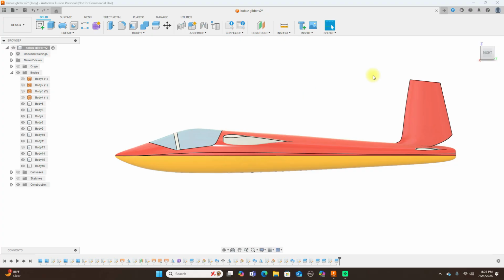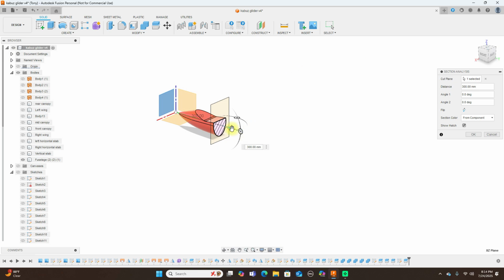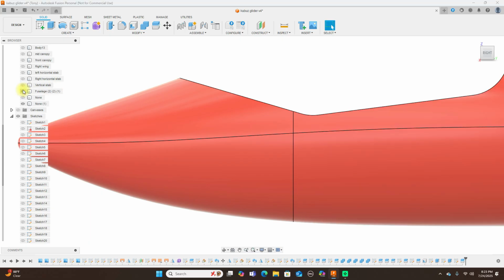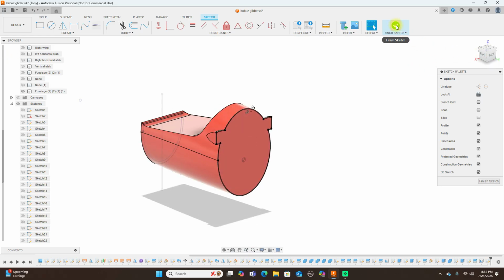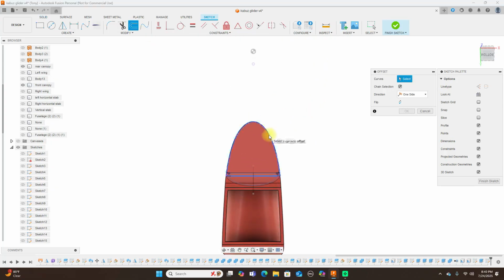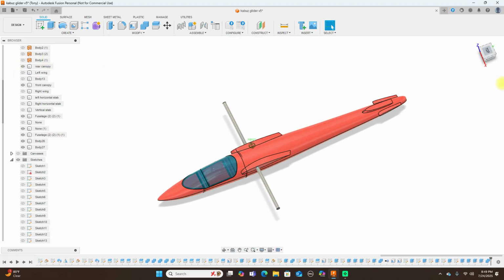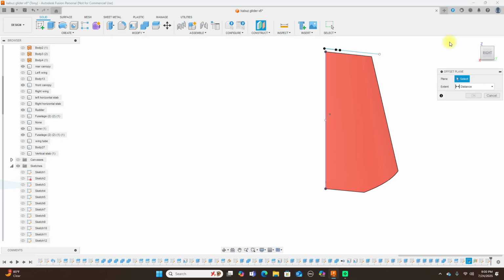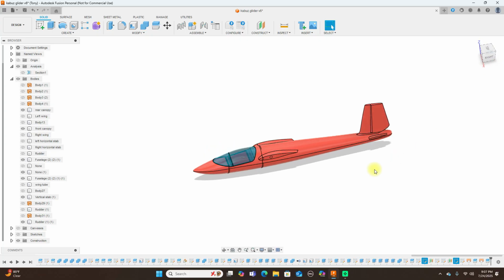secrets to model internal structure for 3D printing RC airplanes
I show you how to model internal structure